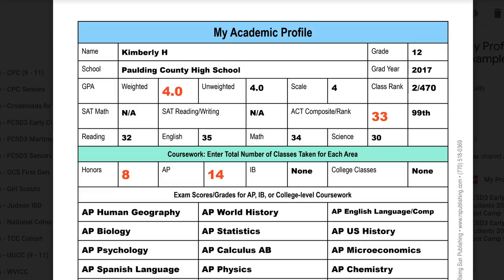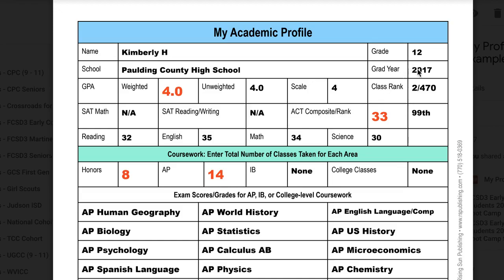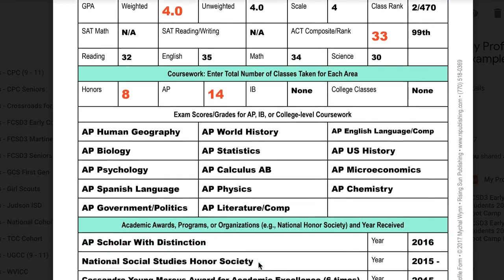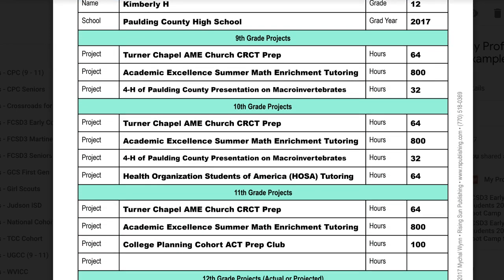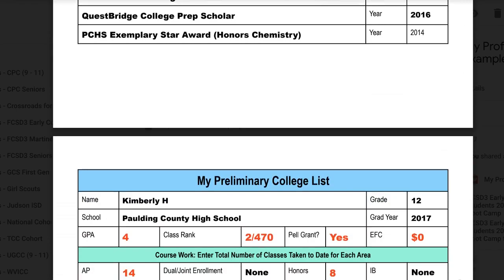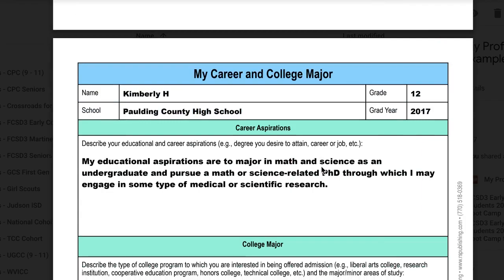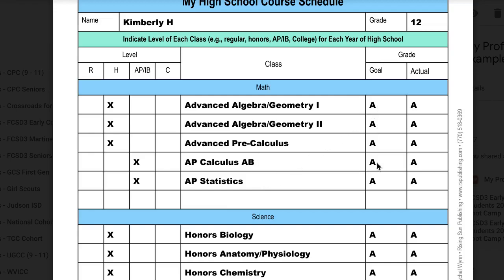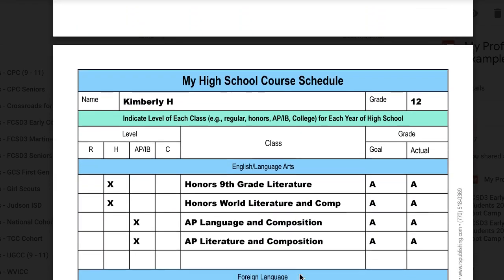Completing the 'My Profile' form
This video explains how to complete the 'My Profile' form and why the information is critically important to guiding your college and scholarship research.